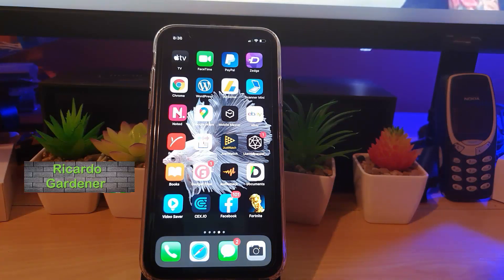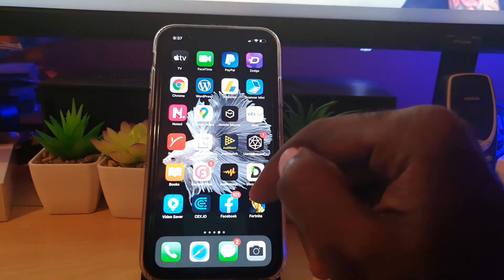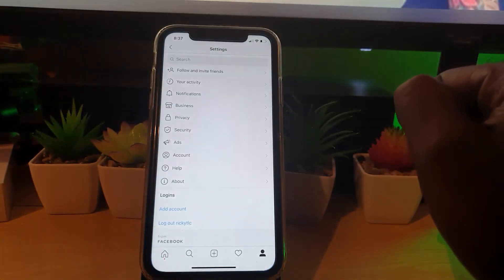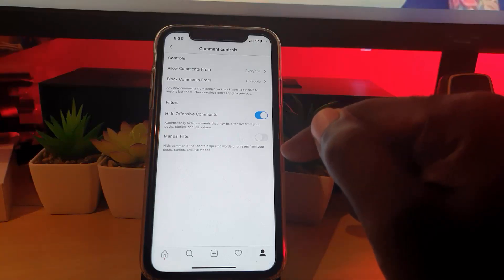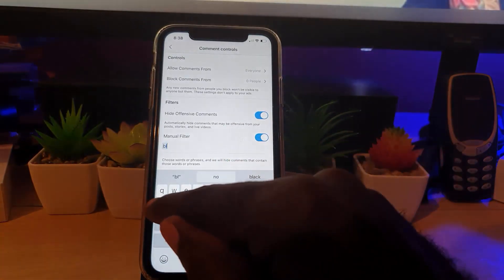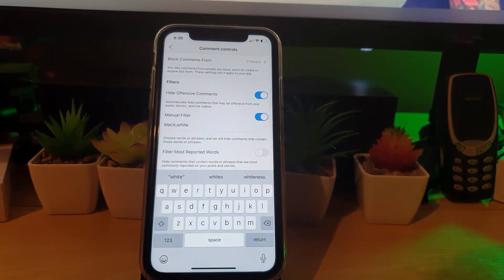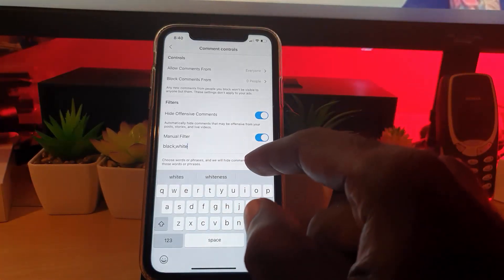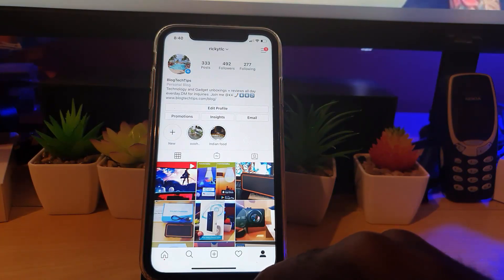Hide Unwanted Comments Instagram (Comment Filter)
Learn How to Hide Unwanted Comments Instagram (or Hide offensive comments Instagram) with the Comment Filter. Block Any offensive or Unwanted comments based on words,Keywords,phrases or terms used. This is a great way to know How to hide offensive comments on Instagram that we all have come across at one time or another especially as we start to grow a larger following.

You will be able to block these comments in places such as Instagram Posts, Instagram Stories and even Live Videos. Use this method to control unwanted comments right now.

Please understand that allot of work goes into each Video and that it takes time to explore various problems and find working solutions.
This is what I do daily for friends and even strangers, I play with lots of Gadgets and technology. These videos have helped Millions of people and i hope to help even more going forward.